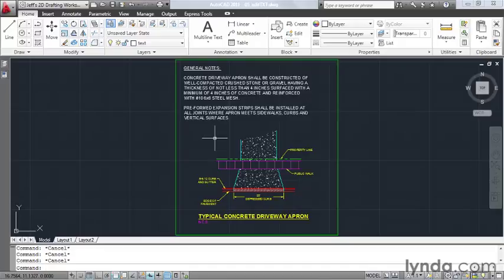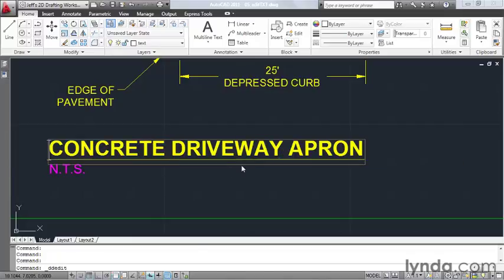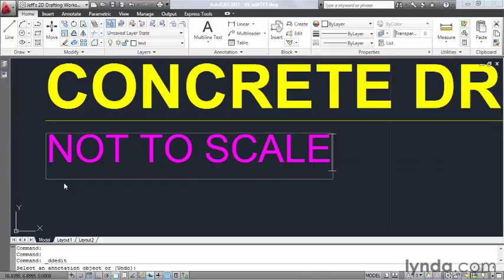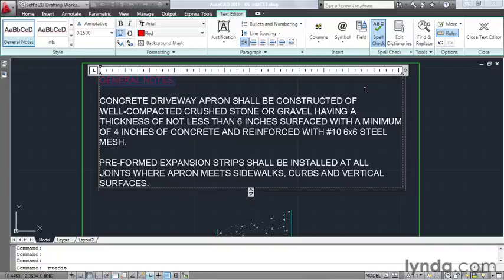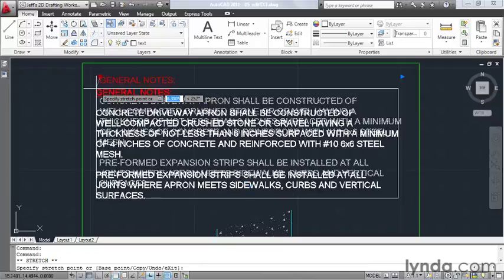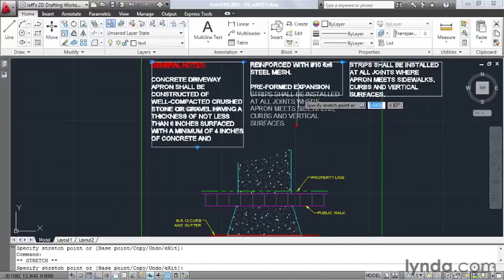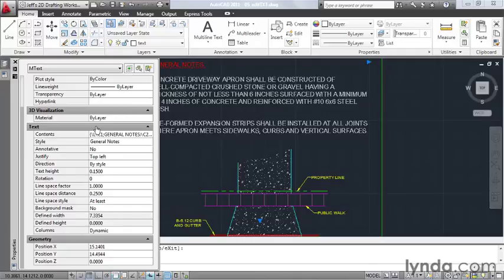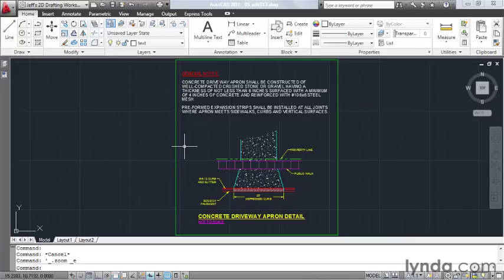1105 Editing text